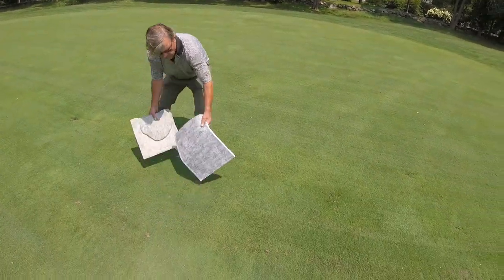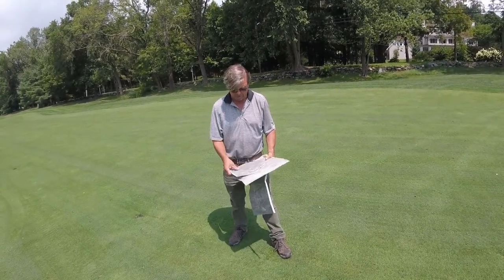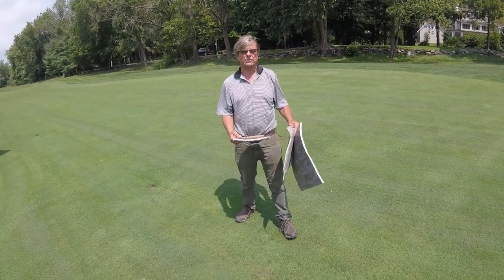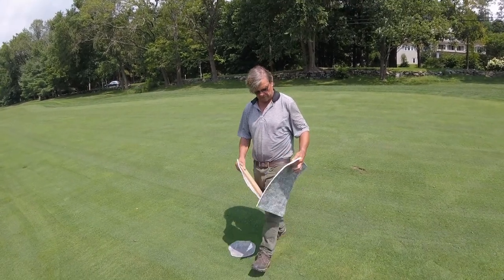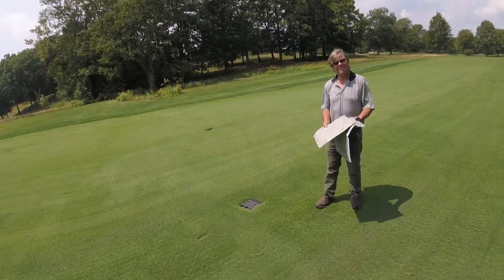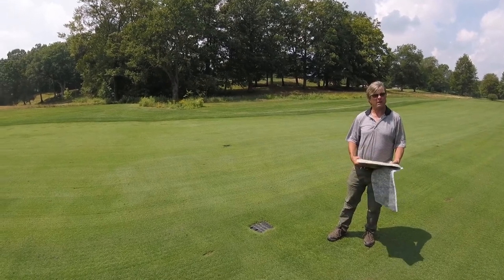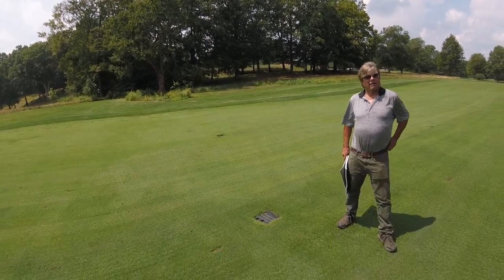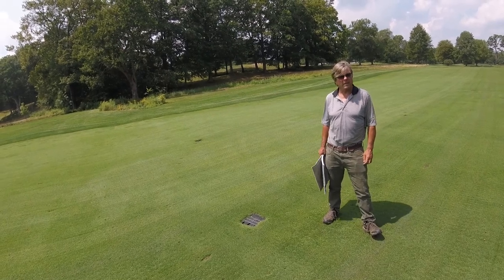Bedford Golf and Tennis, New York BMP Demonstration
Today we're at Bedford Golf and Tennis talking to Bob Nielsen, CGCS.  Bob is going to demonstrate a BMP he utilizes to prevent fairway pesticide and fertilizer applications from going down the drain and into the water system.  It's inexpensive and has a tremendous impact on reducing point source pollution.